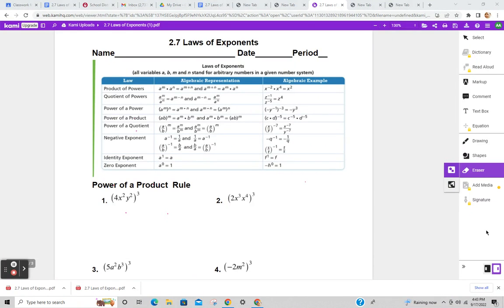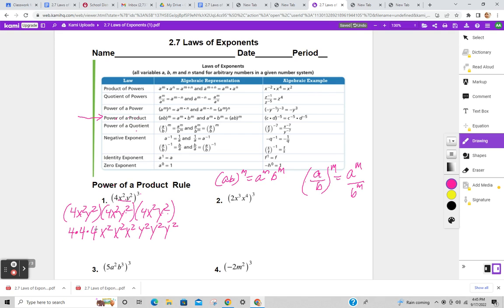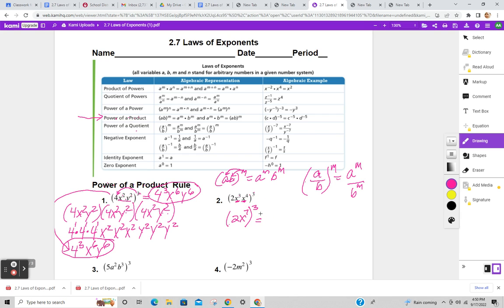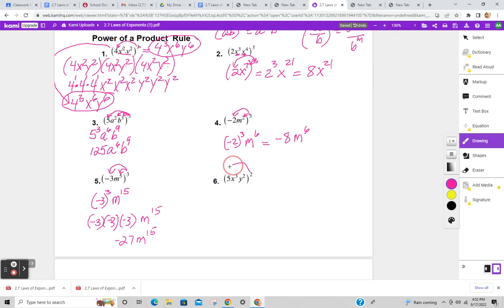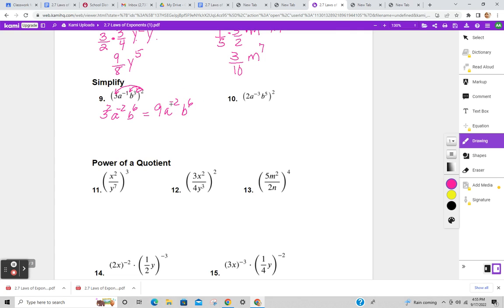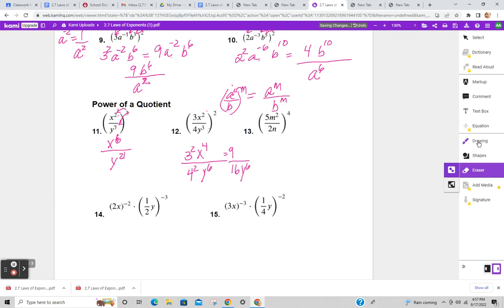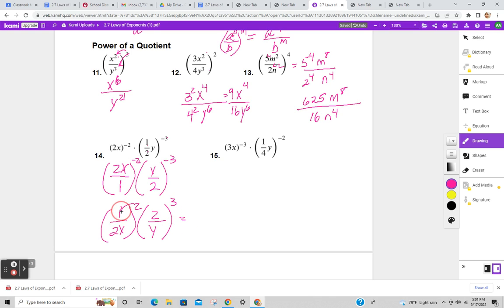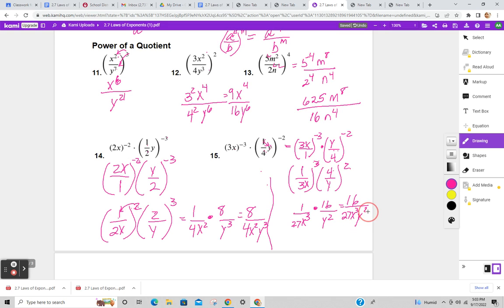Power of Product and Quotient Rule